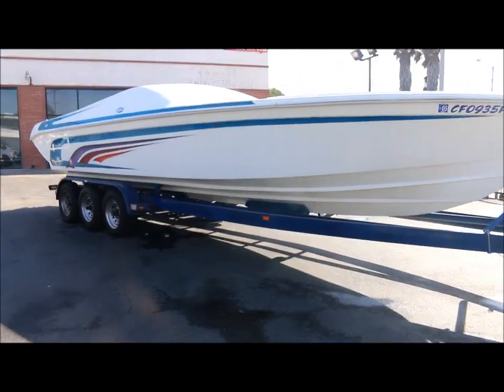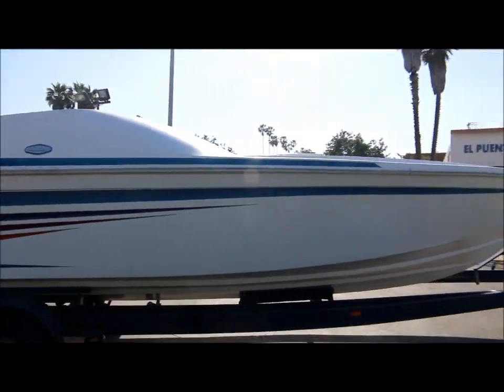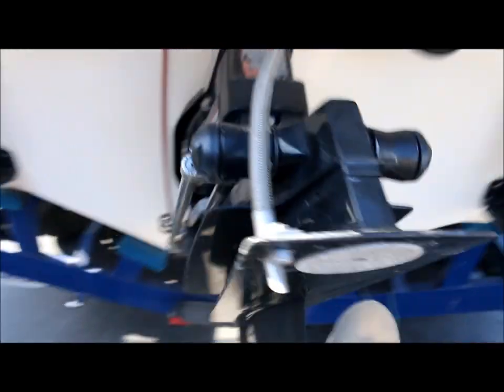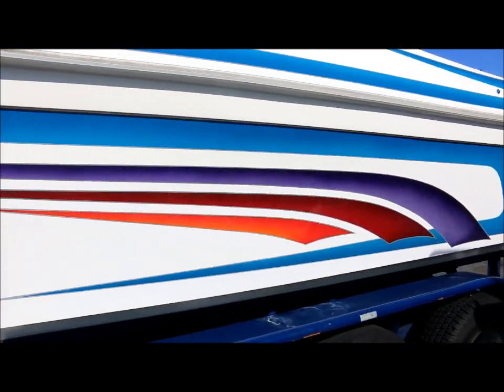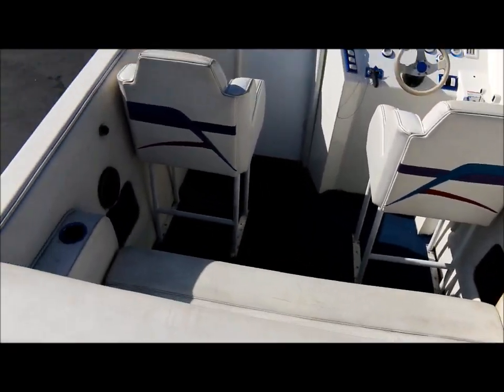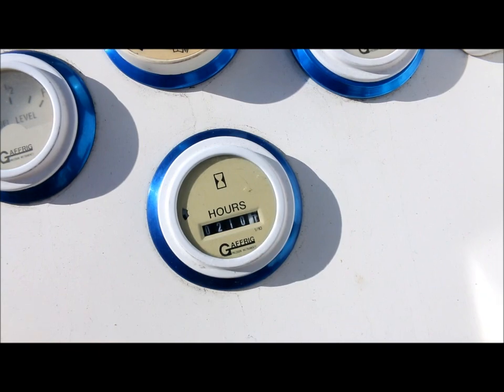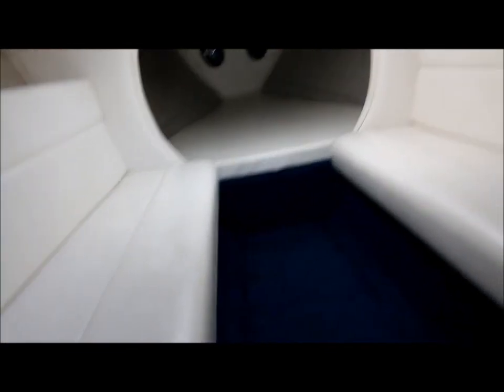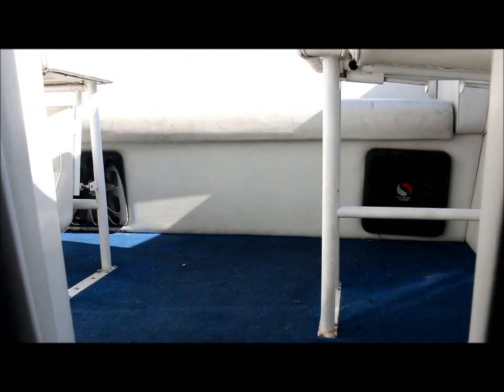2001 Omega Omnia 31